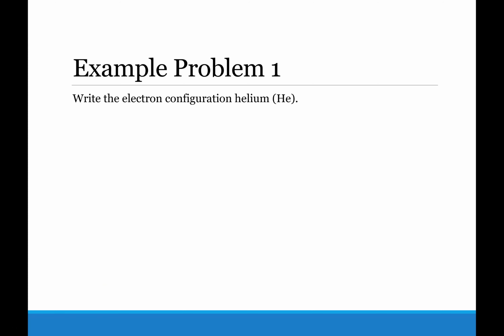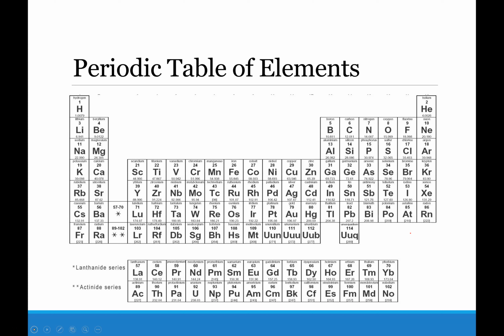Example Problem 1 - Atomic Physics